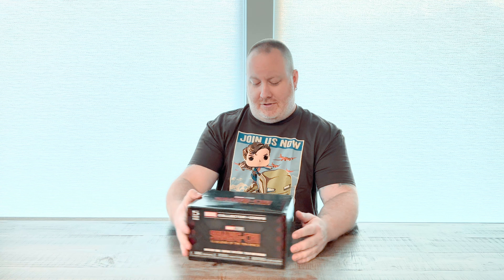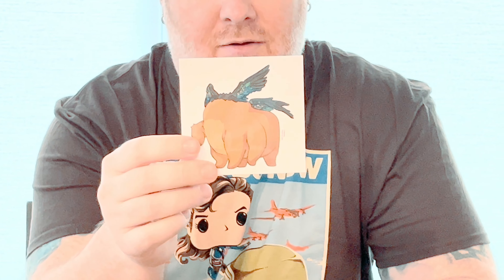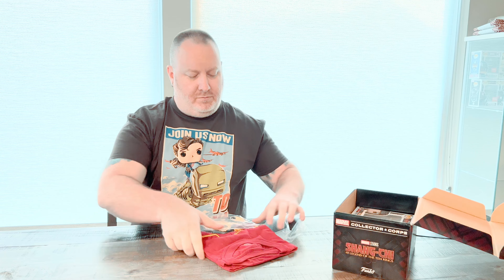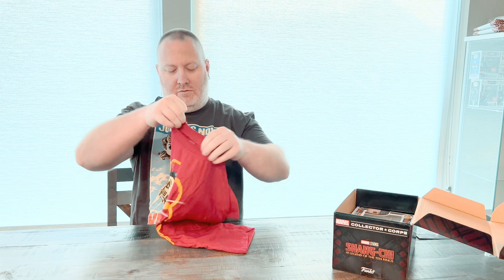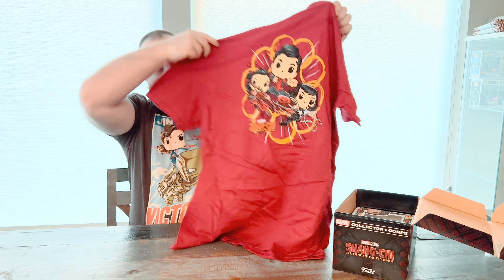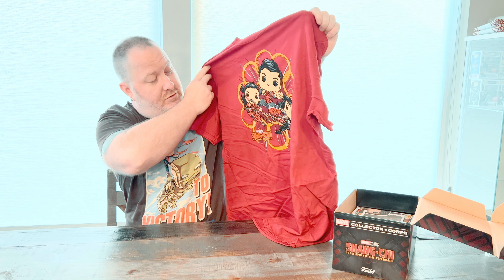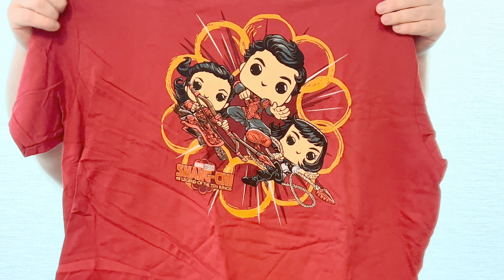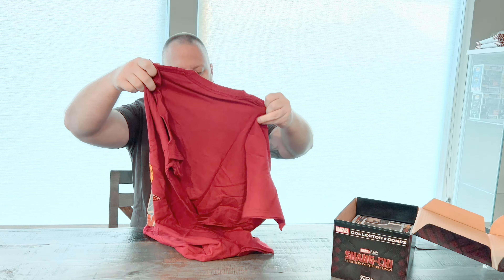Unboxing Day - Marvel Collector Corps October 2021 Box - Shang-Chi and the Legend of the Ten Rings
Jeremy unboxes the Marvel Collector Corps box from October 2021.  The box subscription can be found at the following link: